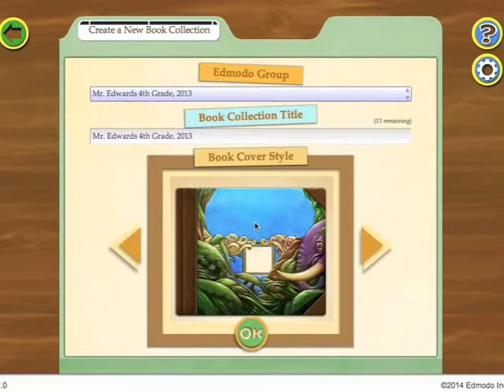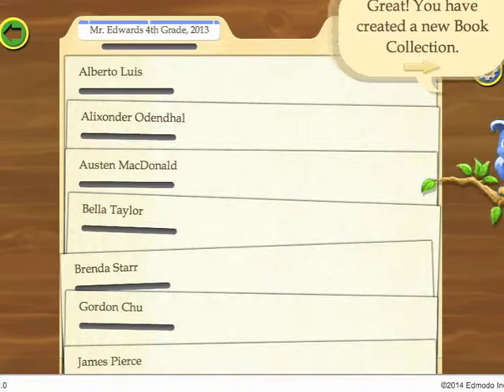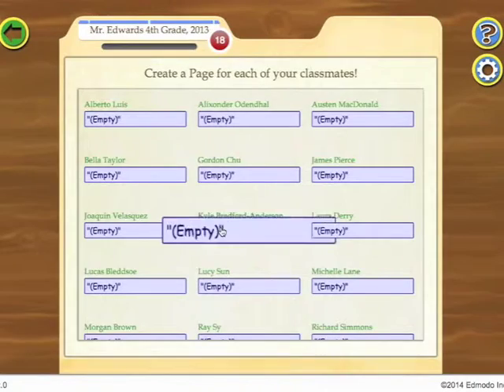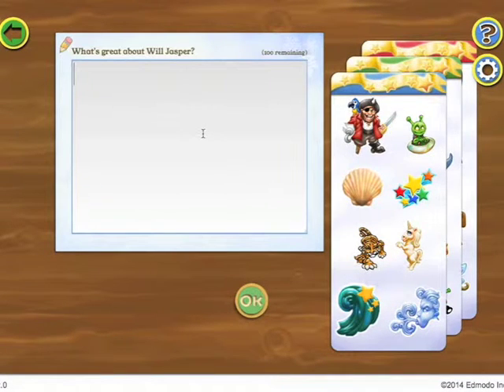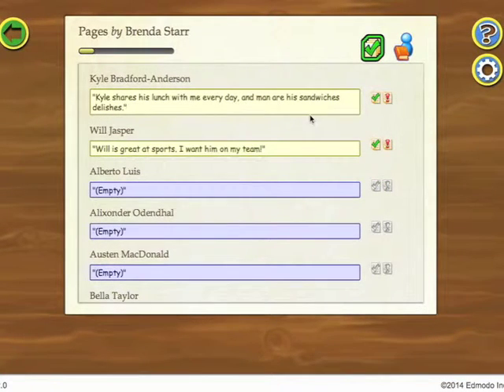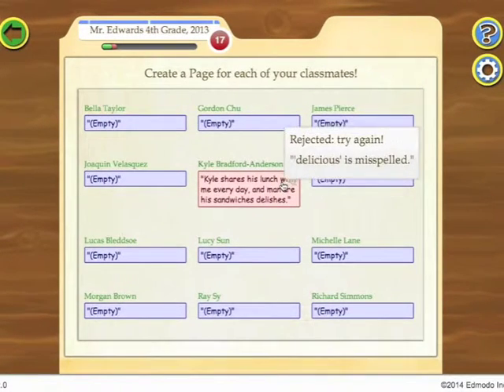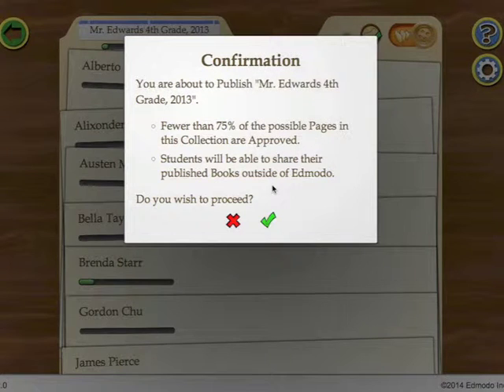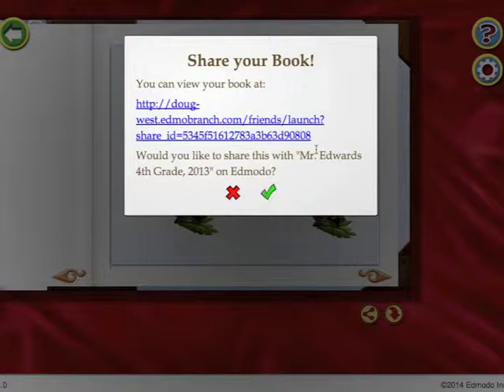SLP howto final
A demonstration of StoryLines Pages.